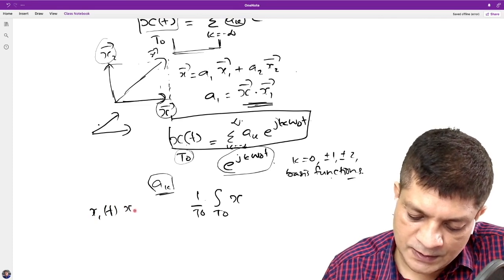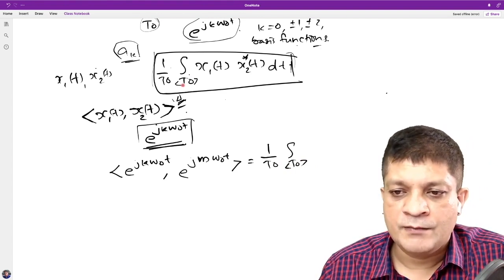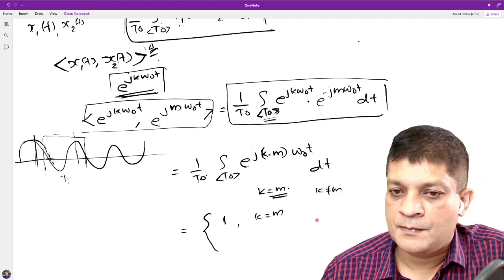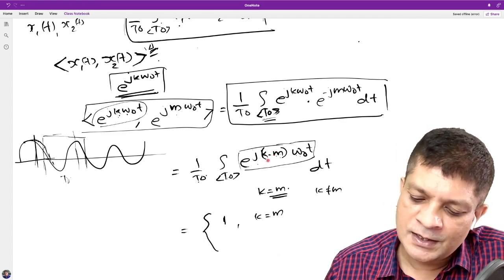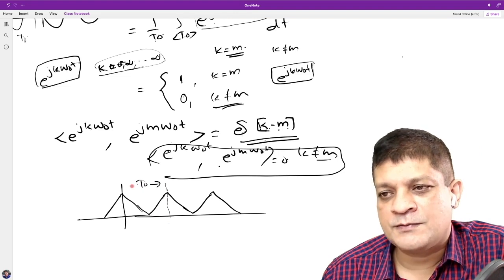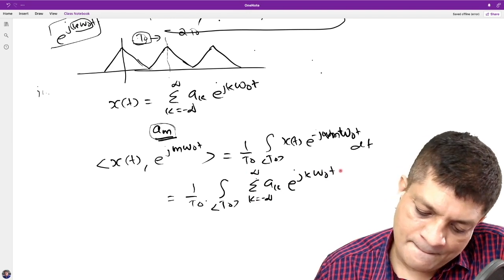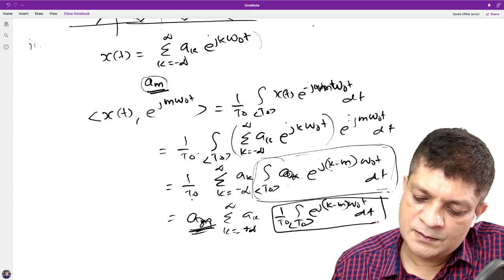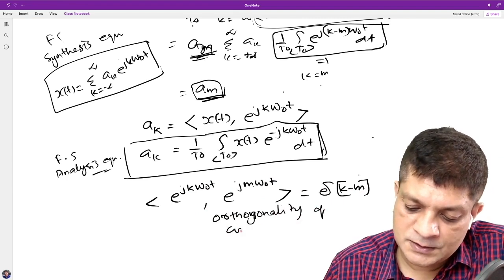[17] Fourier series analysis equation